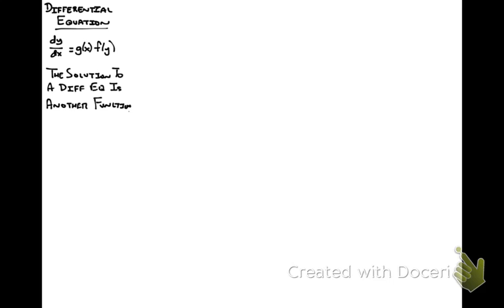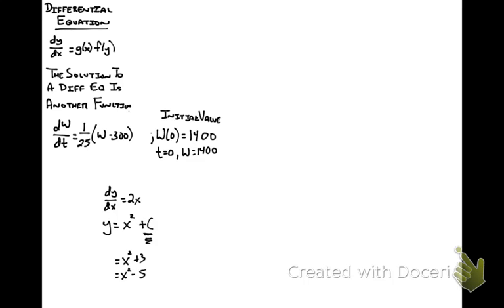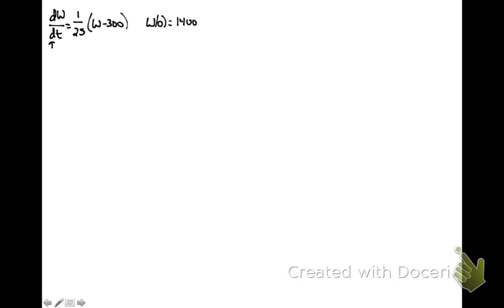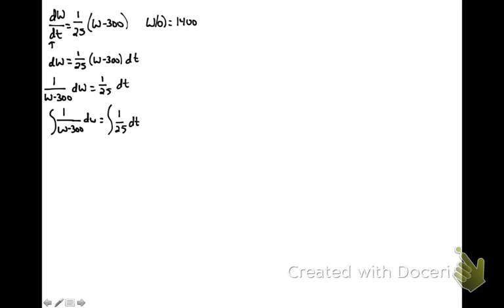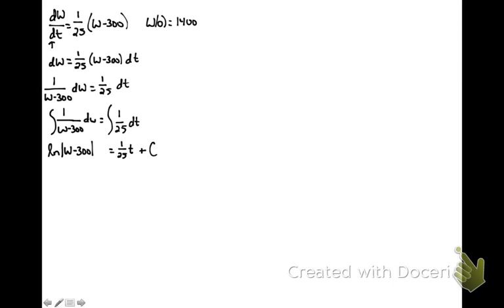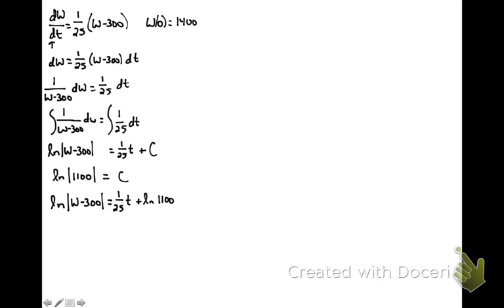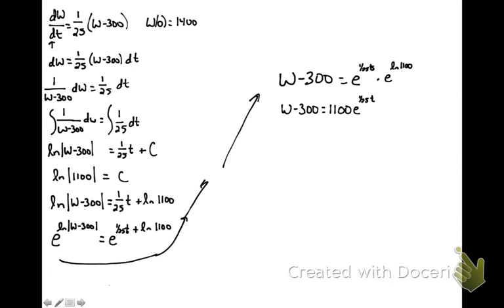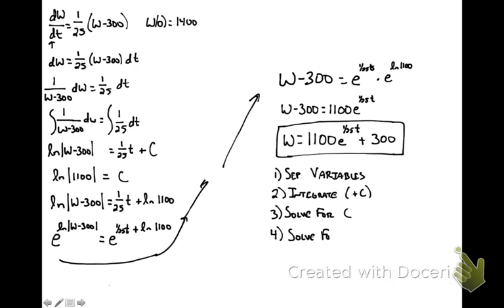Separable Equations (Differential Equations)